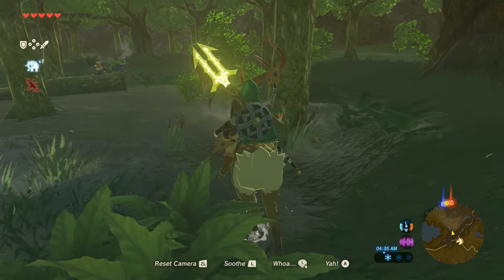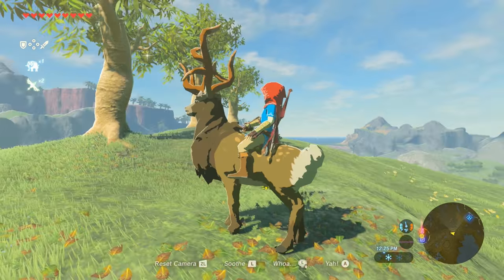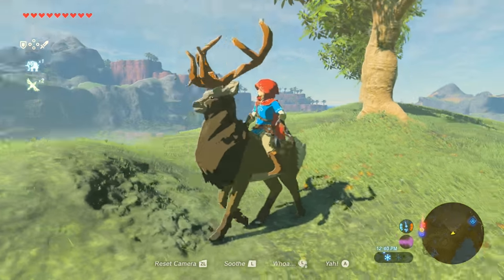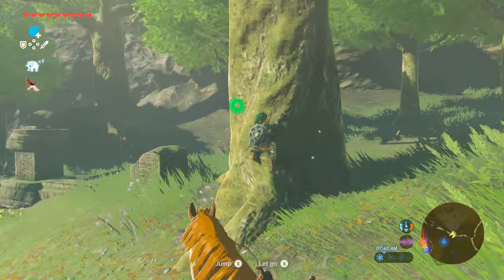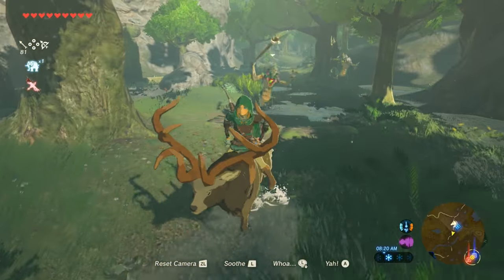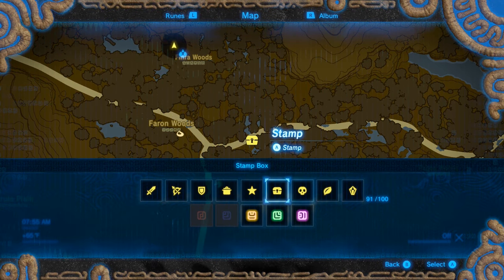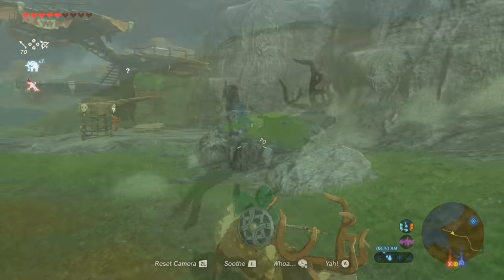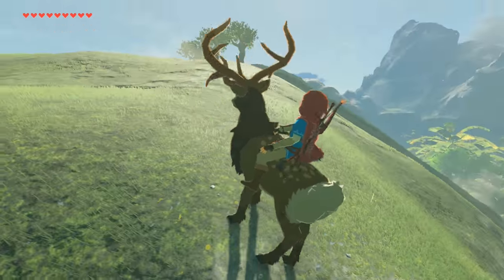How To Catch and Tame a Deer in Zelda Breath of the Wild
Let me know if you guys know of any other methods or any other cool mounts in the game!